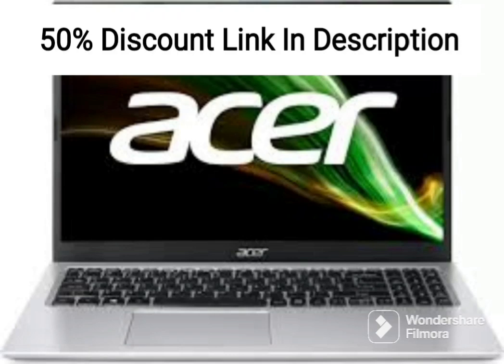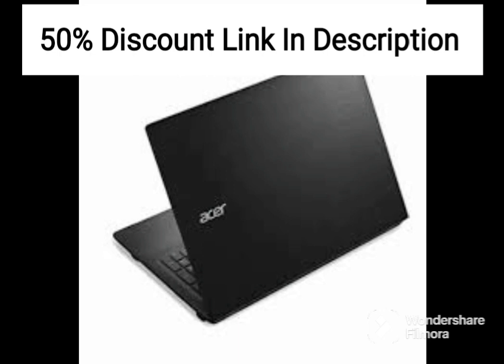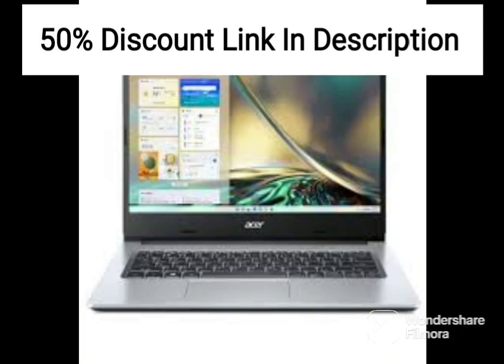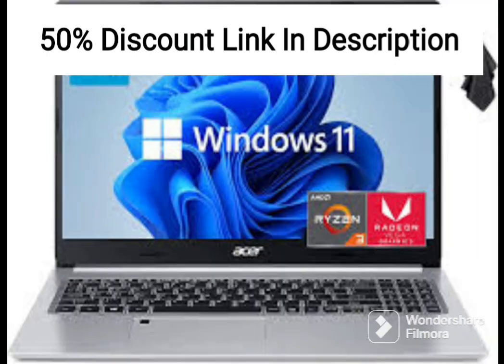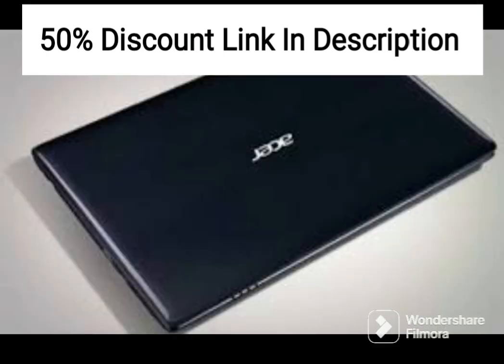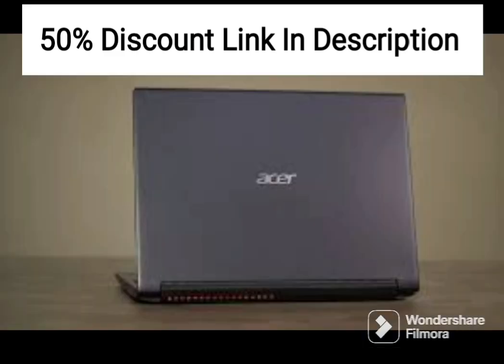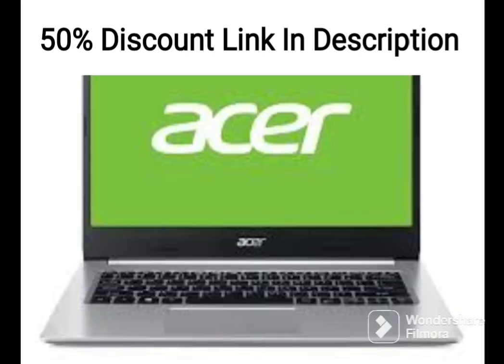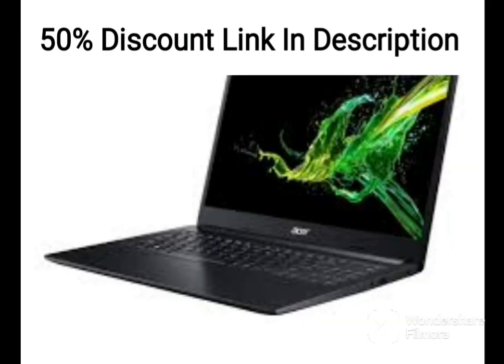2020 Newest Acer Aspire 5 15.6" FHD 1080P Laptop Computer| AMD Ryzen 3 3200U (Beat i5-7200u)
2020 Newest Acer Aspire 5 15.6" FHD 1080P Laptop Computer| AMD Ryzen 3 3200U up to 3.5 GHz(Beat i5-7200u)| 16GB RAM| 128GB SSD+1TB HDD| Backlit KB| WiFi| Bluetooth| HDMI| Windows 10| Laser USB Cable